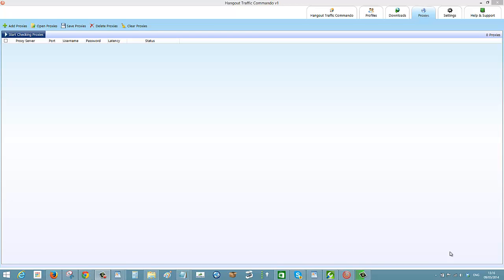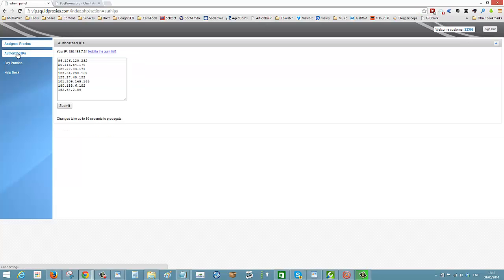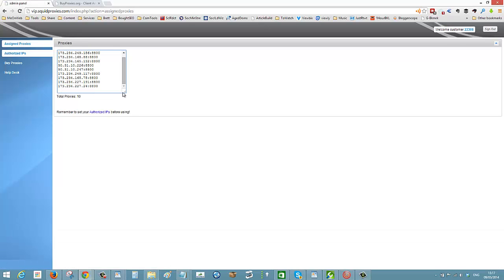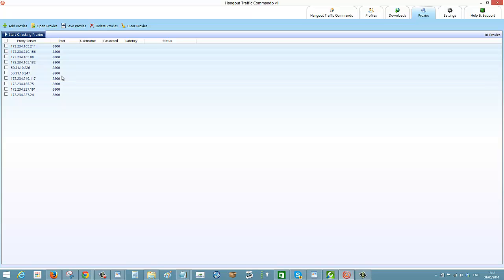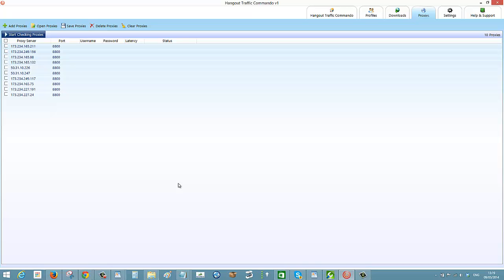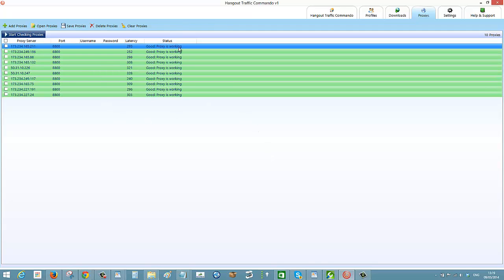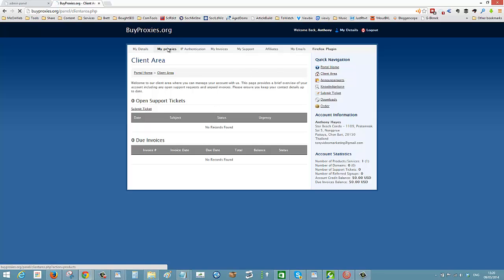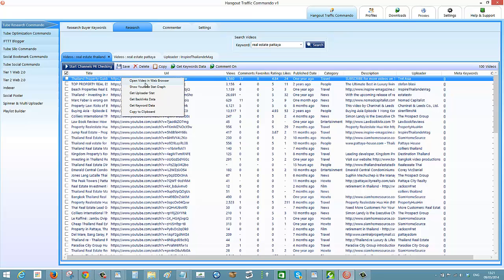HTCX Settings Proxies And Download Tabs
Talk soon,
-Tony